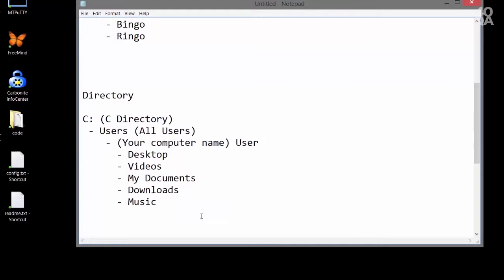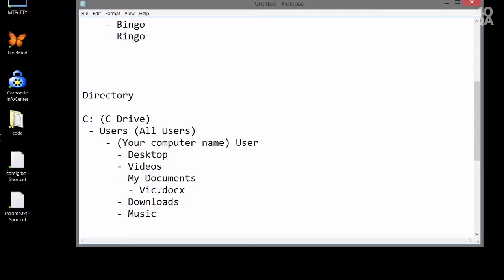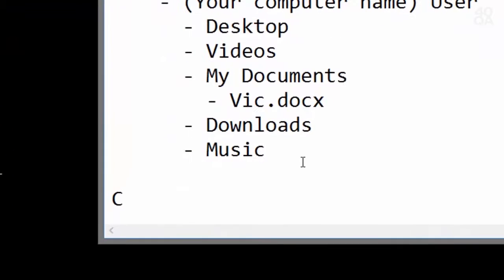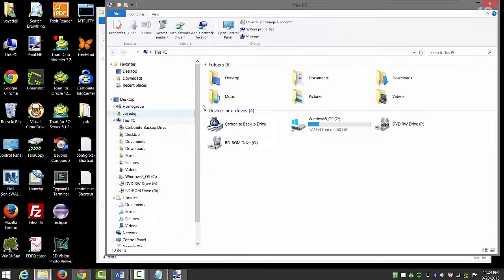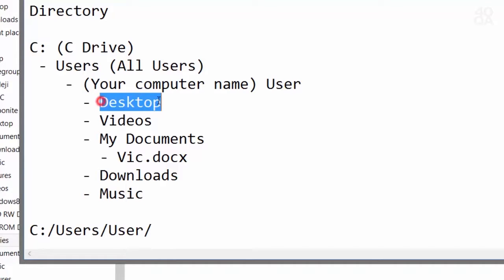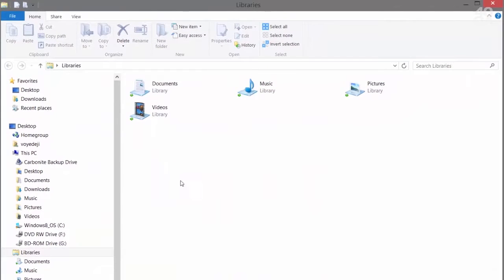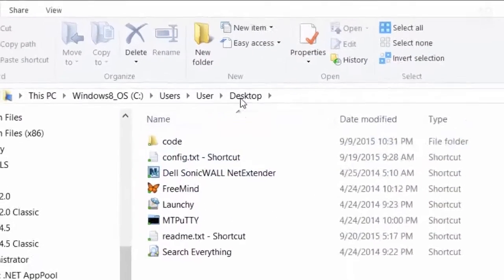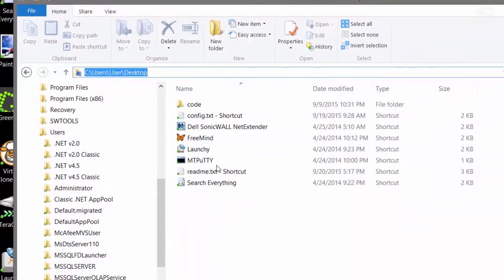How To Correctly Write File Directories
This is how correctly write file directories, especially when using command prompt. A great unstanding of the "Parent/Child" folder relationship is needed (video is on this playlist).

Sign up to be the first to know when our ENTIRE 40-Day QA course comes out (and make an avg of $50,000/yr):

Our 40-Day QA course will show you EXACTLY HOW you can learn how to become a Software Tester (aka 'QA Analyst'), in just 40 days.

Change your career. Change your life!